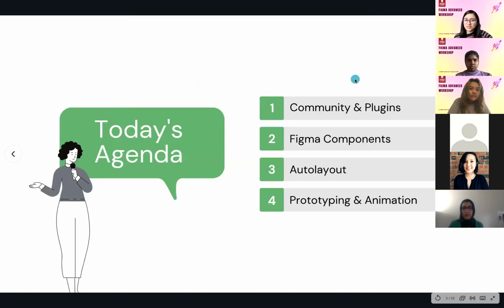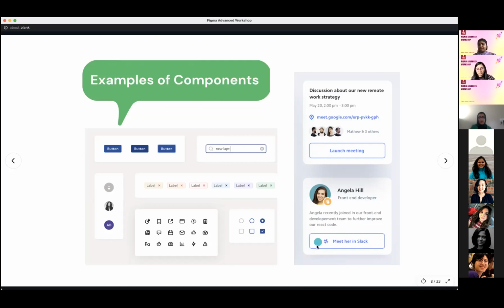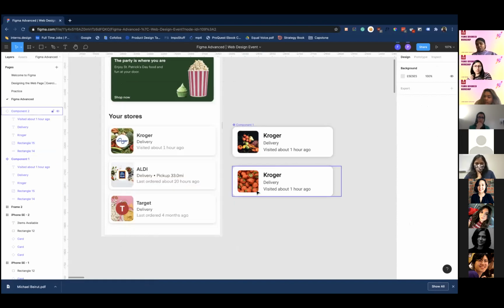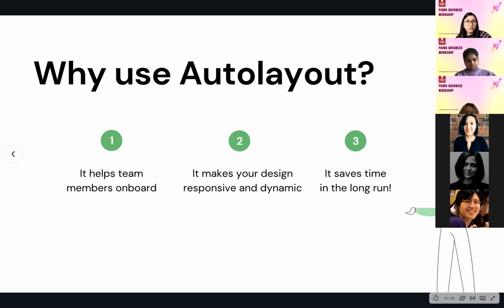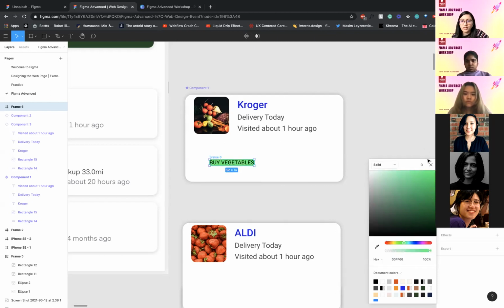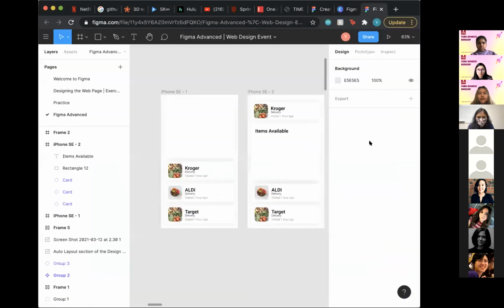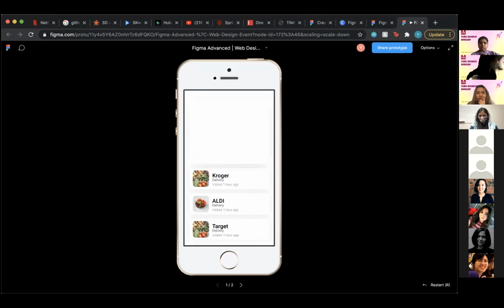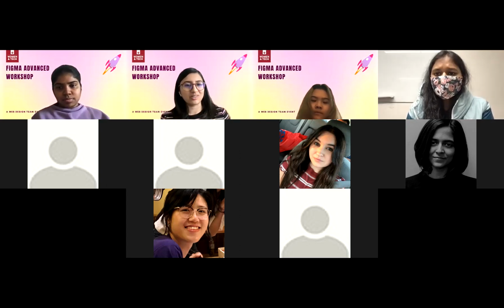Figma Advanced Workshop